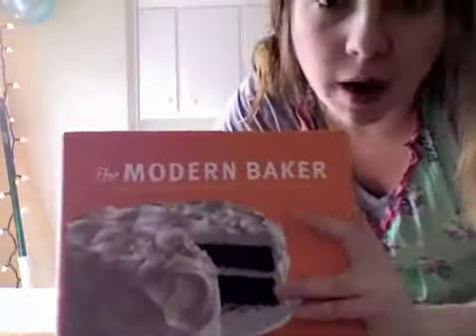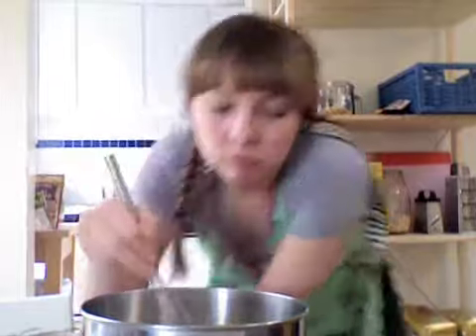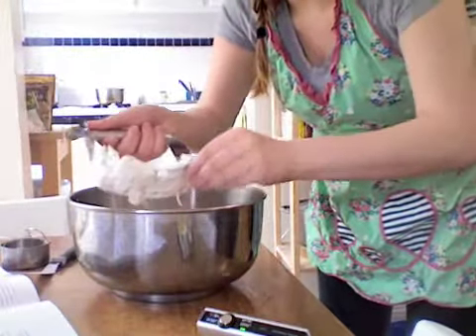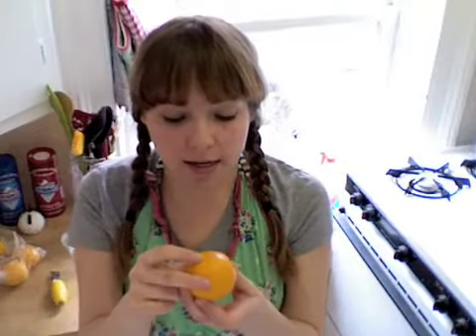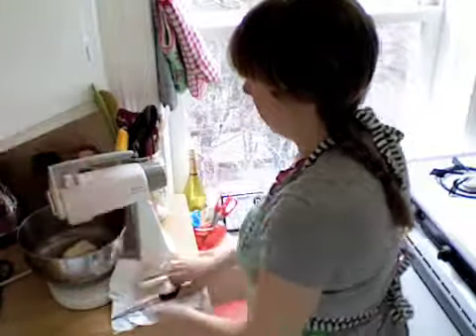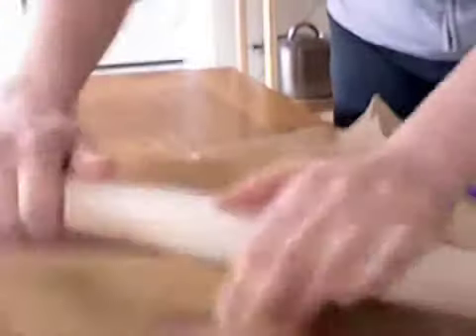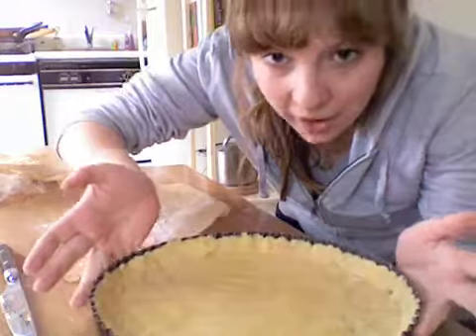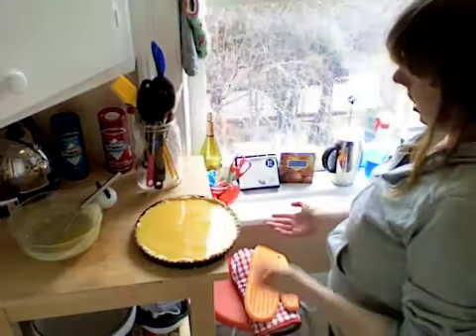Lemon Tart : Funny Side Up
Lisa makes a lemon fruit tart for the first time.

Lisa makes herself food. Lisa makes yourself laugh.

Funny Side Up, hosted by Lisa Ludwinski, is part comedy and humor, part how-to recipe cooking show.  Using celebrities and other notable figures from history as inspiration, Lisa creates a new dish each week tailored for that week's guest. Come back every week for more recipes, good food, cooking tips, and some fun comedy with Lisa on Funny Side Up.